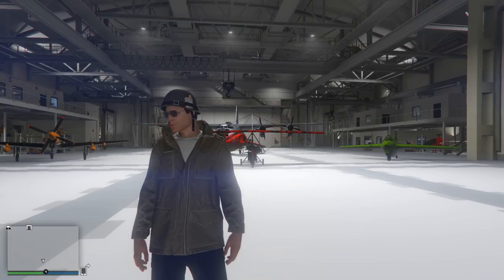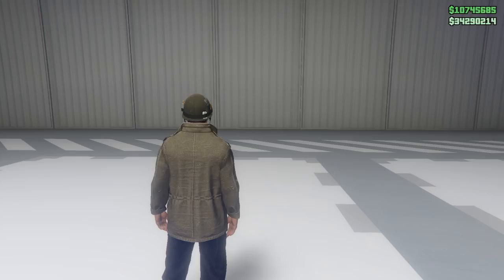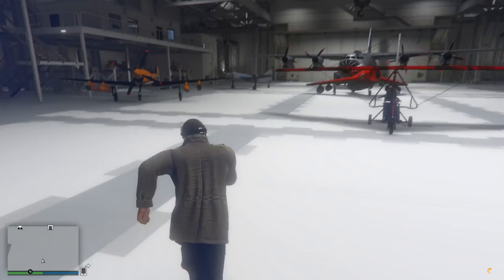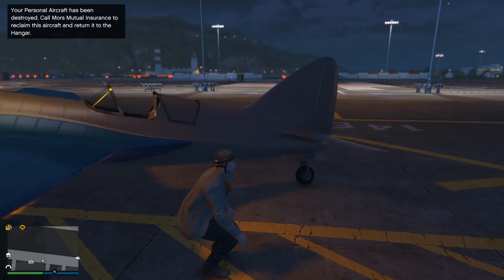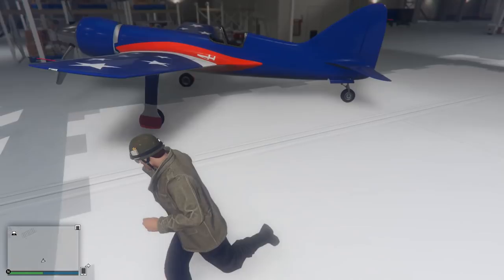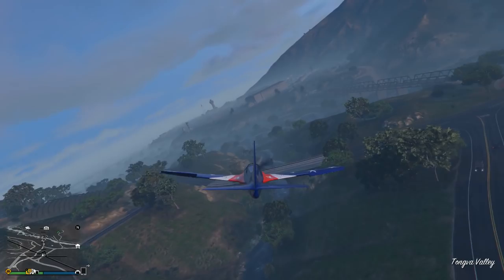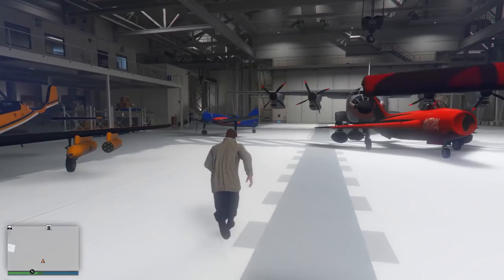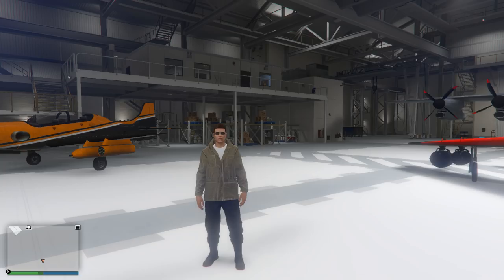GTA 5 ONLINE NEW $1,500,000 HOWARD NX-25 STUNT PLANE GAMEPLAY, CUSTOMIZATION & SECRET FEATURES